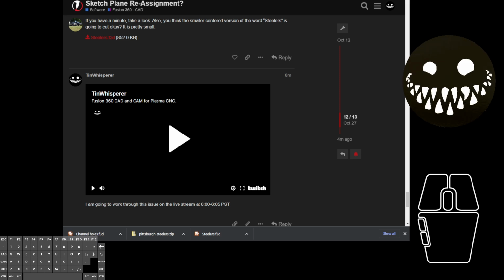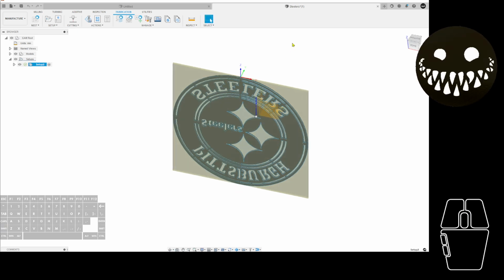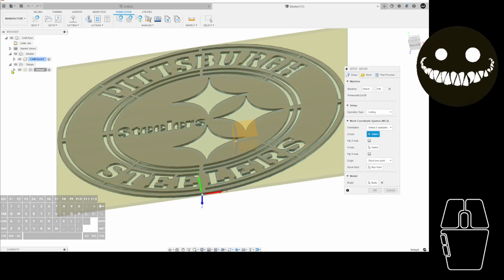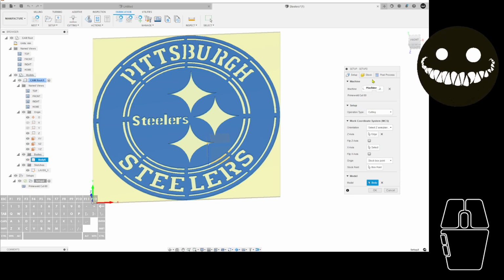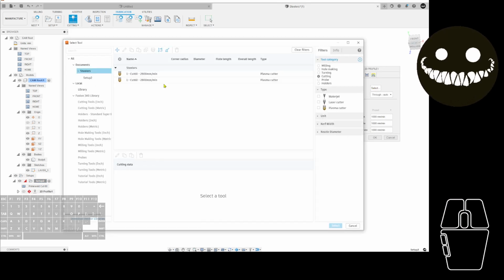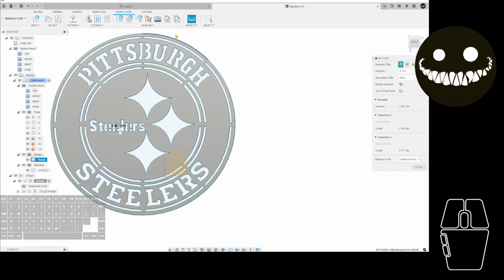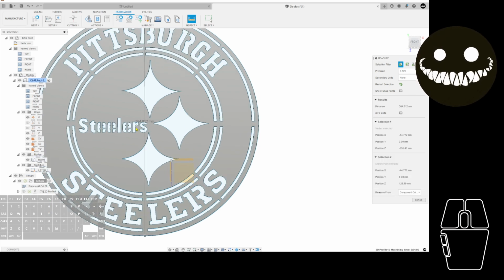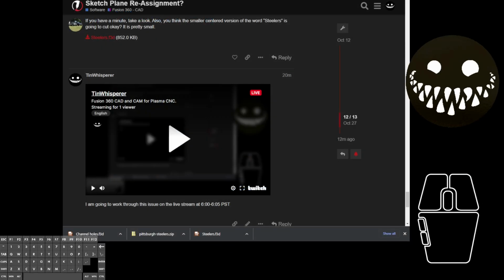Reassigning your WCS point in Fusion for plasma. Origin. Home .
Reassigning your WCS point in Fusion for plasma. Origin. Home .  Repost of a Twitch Stream From 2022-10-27